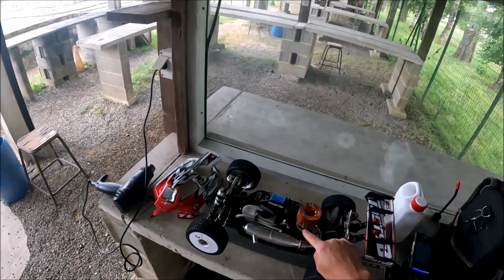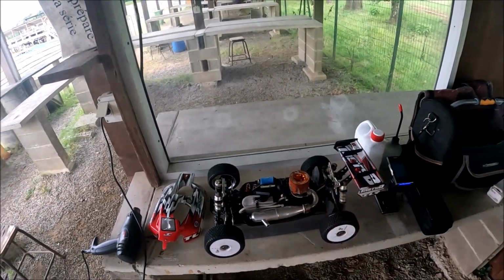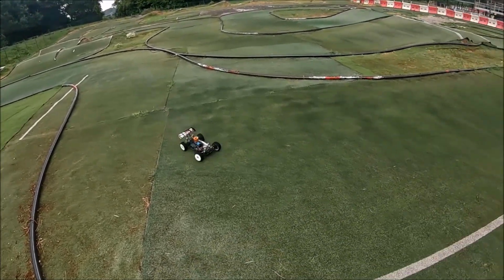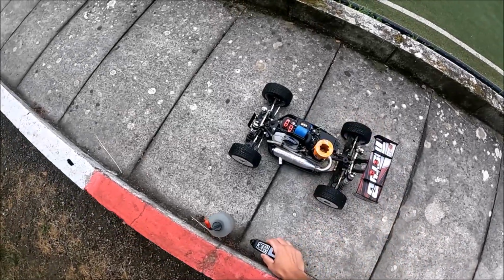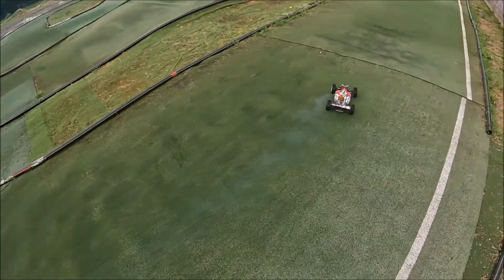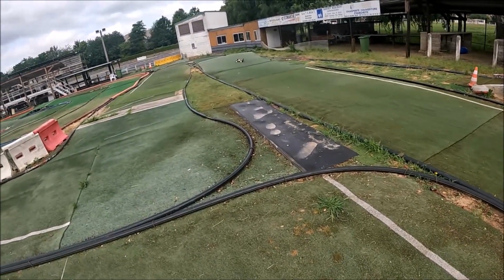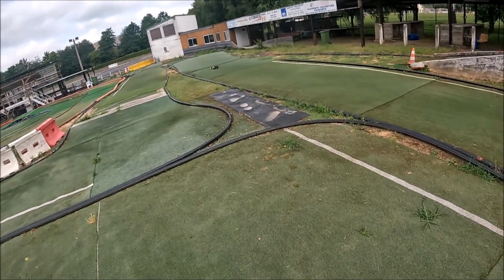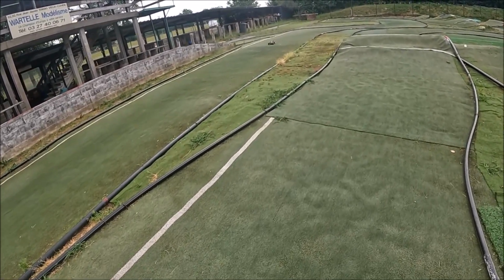Best Deal for the Price! Alpha 5P Nitro Engine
One of the Cheapest .21 Engines! Great Qulity, Great Performance!